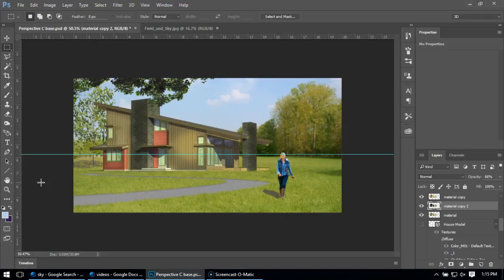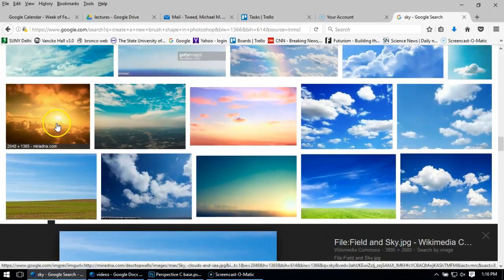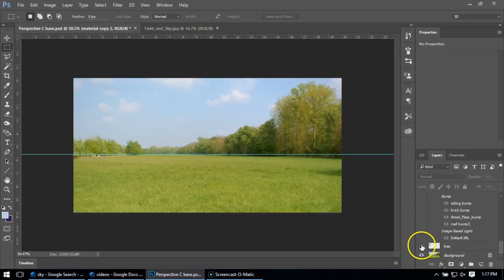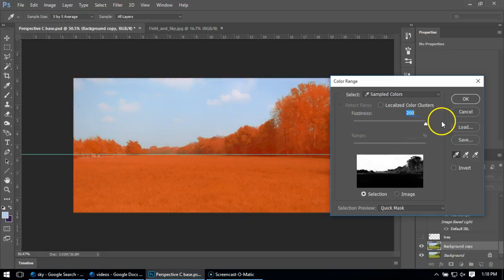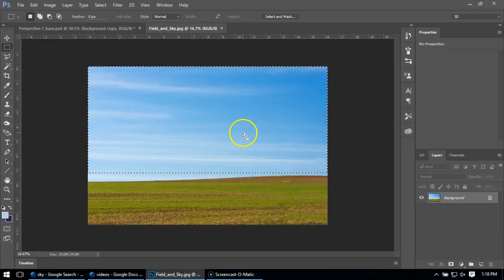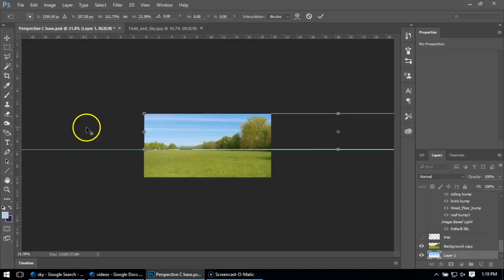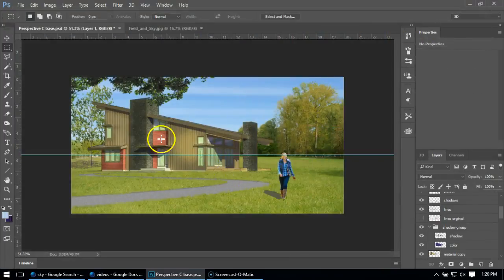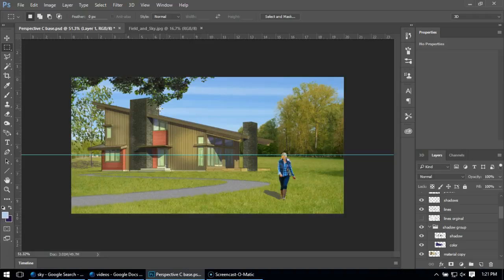Replacing a Sky in Photoshop